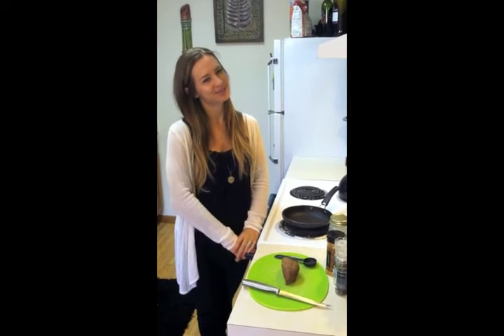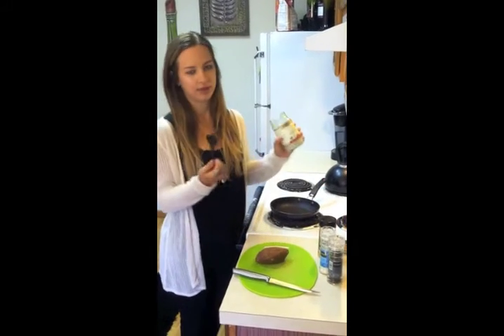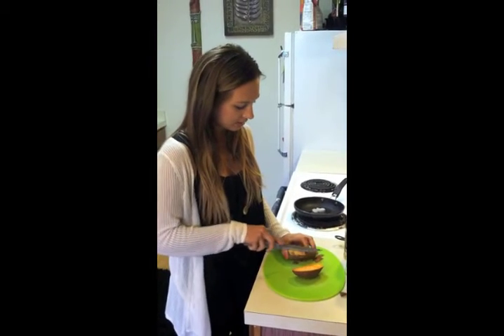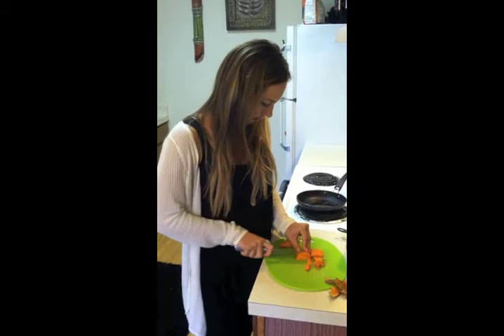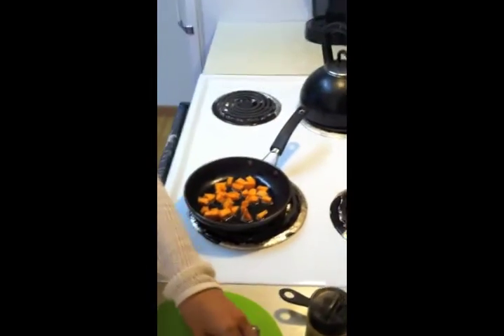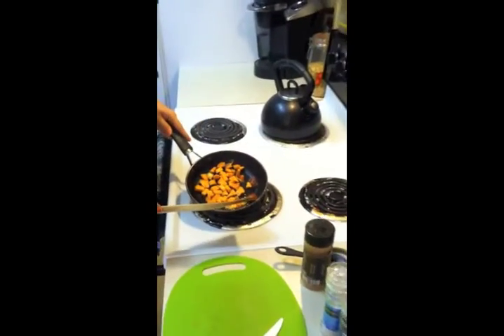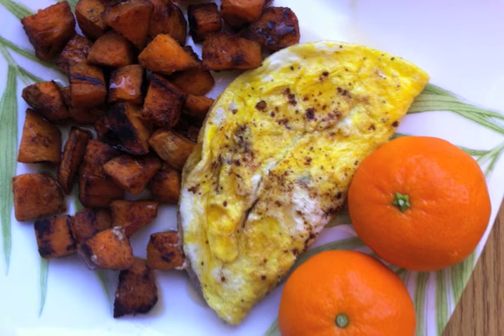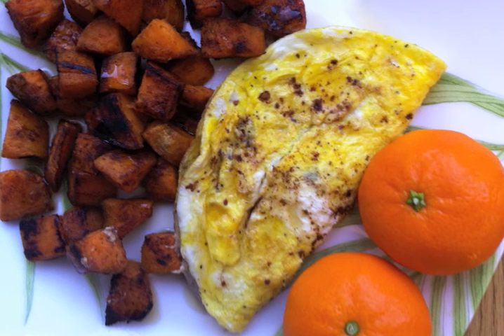Healthy Crispy Breakfast Sweet Potatoes (with coconut oil!)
An easy recipe for making a super healthy and filling breakfast using a sweet potato, coconut oil and cinnamon!  This is one of my absolute favorite breakfasts and I tend to make it allll of the time.  Soooo good!

As a wellness coach I love helping and working with others one-on-one to reach their physical and emotional goals.  I crave inspiring others to have an appetite for wellness in their lives.  For more information on working with me as a coach, visit my